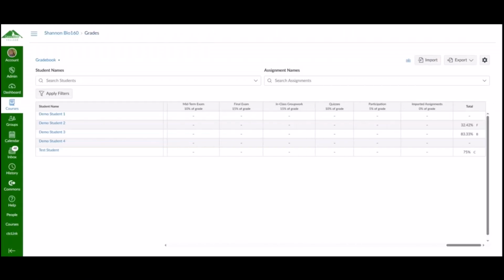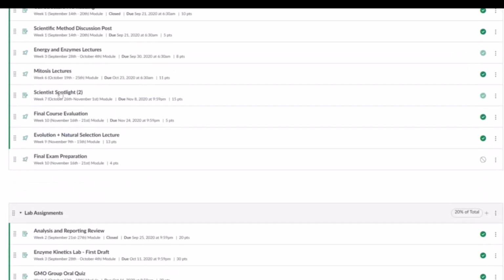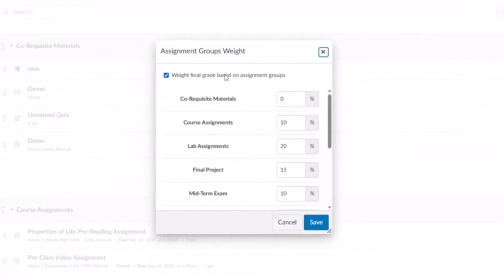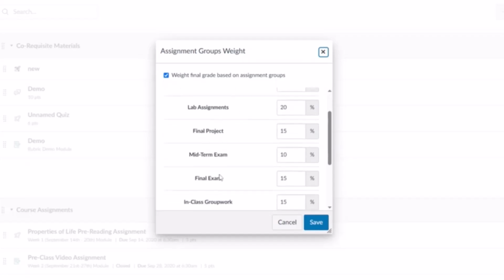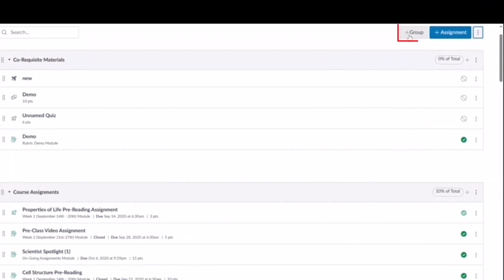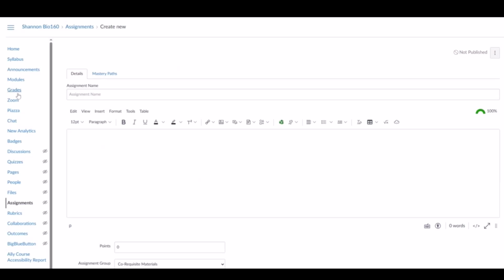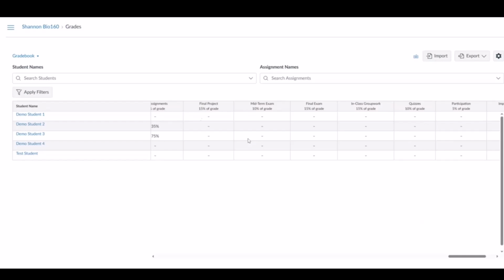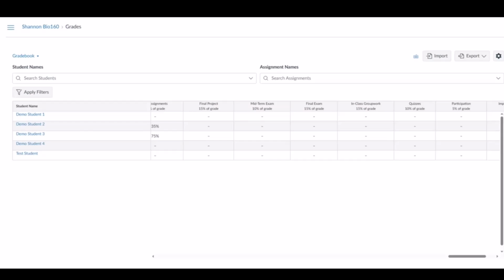Quick Tips - Assignment Groups in Canvas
Assignment Groups in Canvas help to make the math of grading easier to calculate. Put assignments together into categories and assign a percentage weight to the category. Canvas does the math for you. Watch today's Quick Tip to learn more.